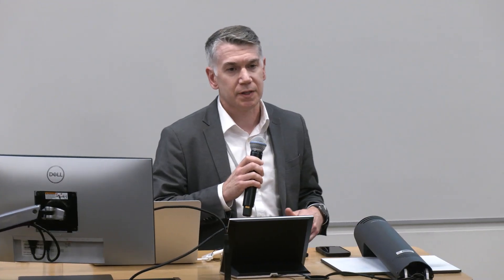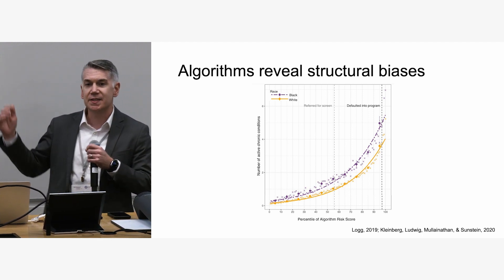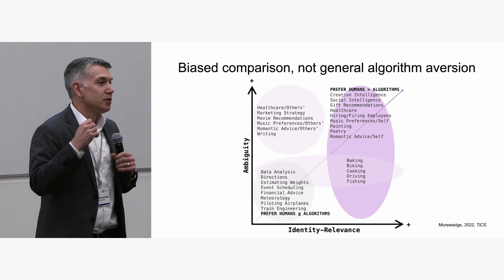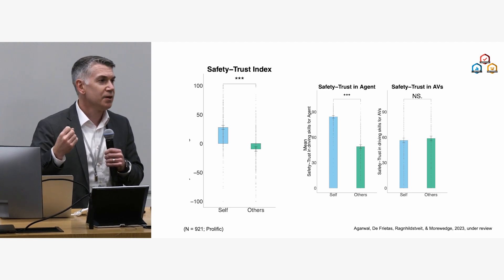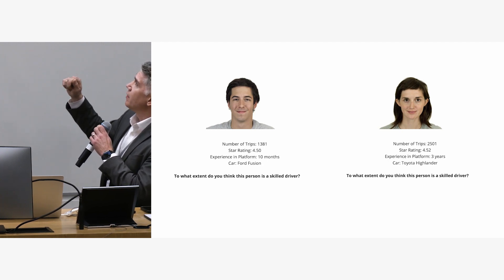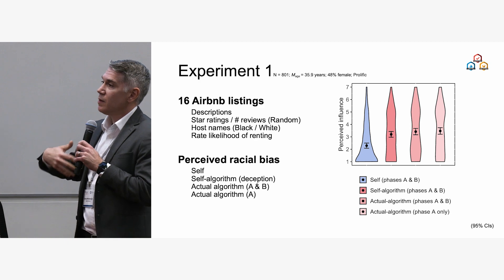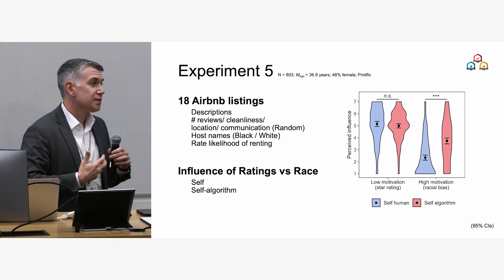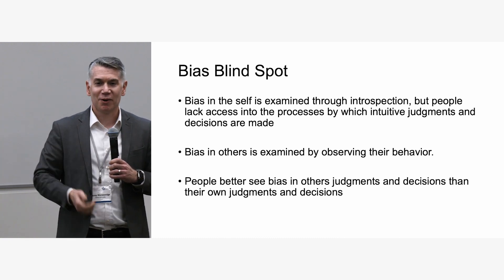Carey Morewedge - Algorithms as Mirrors: People Better Recognize Their Own Biases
7th annual Psychology of Technology Institute’s “New Directions in Research on the Psychology of Technology” conference, University of Southern California, November 3 -4, 2023.